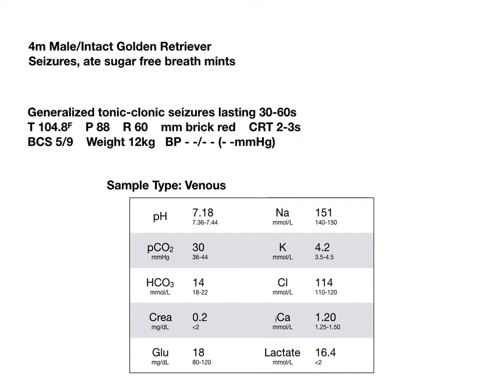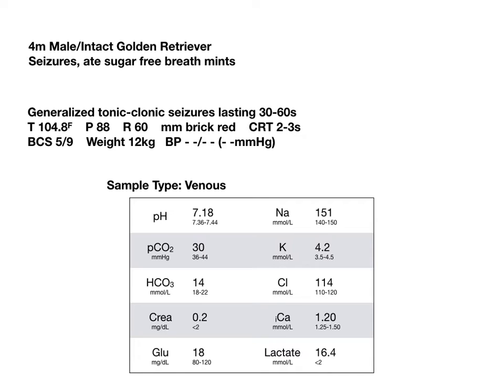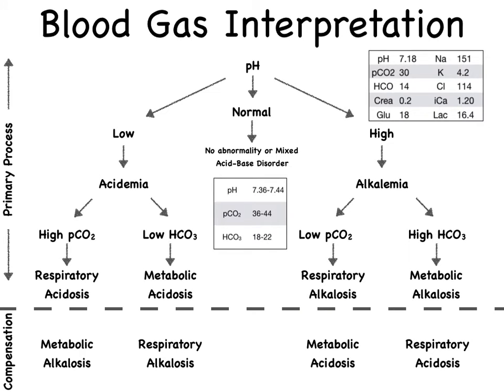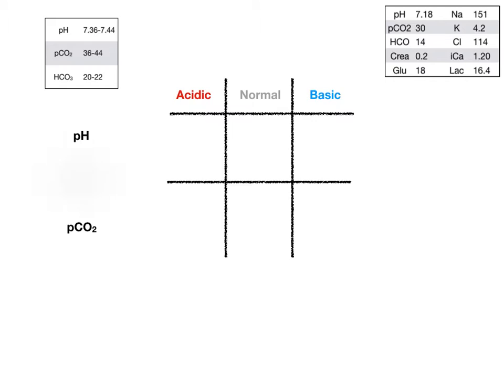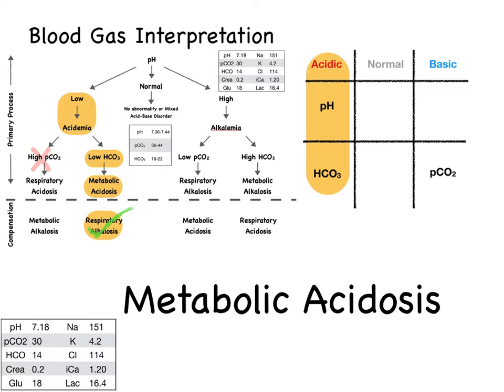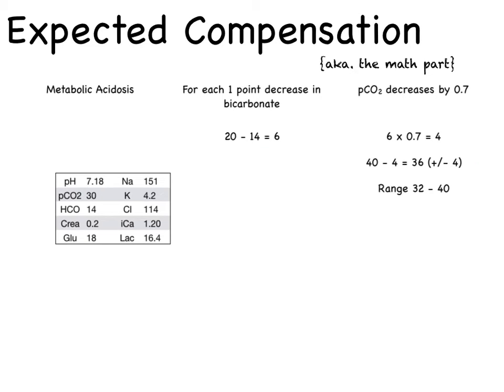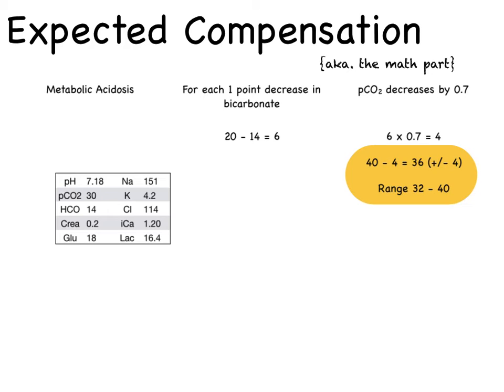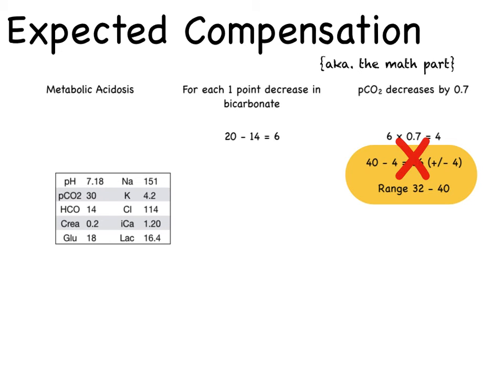Blood Gas of the Week Case #5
Case #5 in the blood gas of the week series.